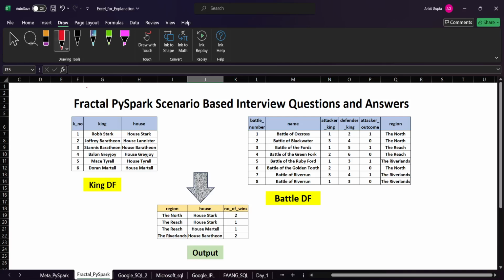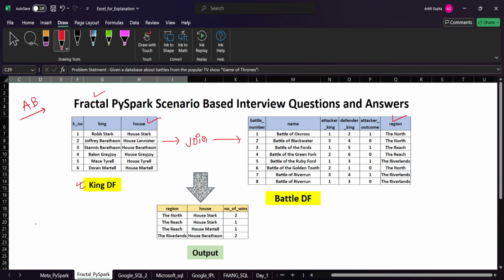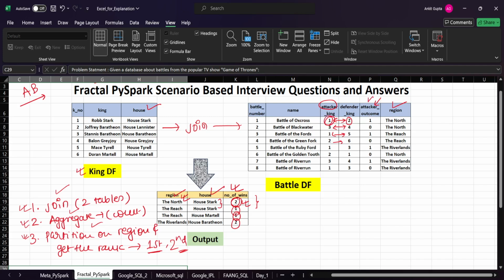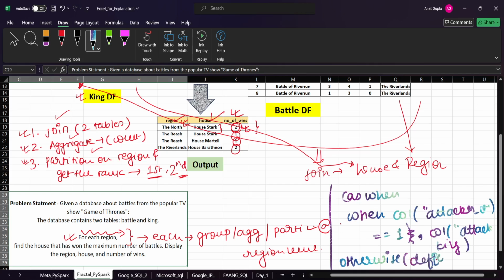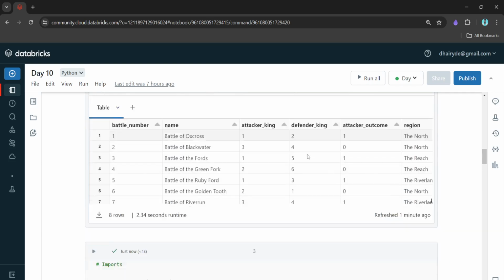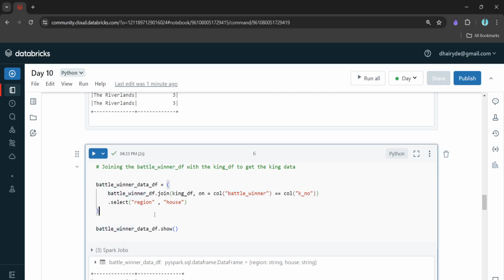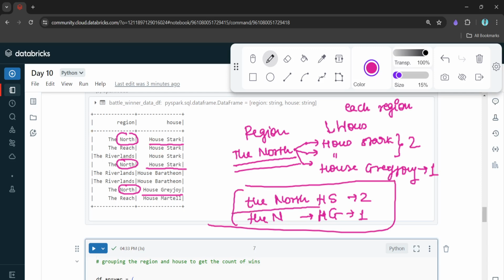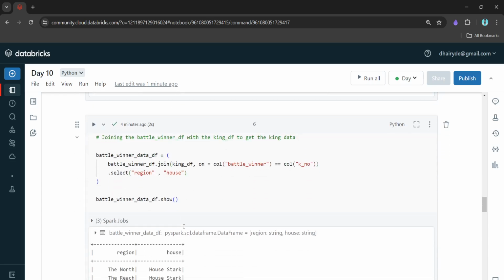day 10 | fractal scenario based interview questions and answers in pyspark | online assessment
fractal scenario based interview questions and answers in pyspark
fractal online assessment
fractal analytics online assessment
fractal interview questions and answers

king_data = [
    (1, 'Robb Stark', 'House Stark'),
    (2, 'Joffrey Baratheon', 'House Lannister'),
    (3, 'Stannis Baratheon', 'House Baratheon'),
    (4, 'Balon Greyjoy', 'House Greyjoy'),
    (5, 'Mace Tyrell', 'House Tyrell'),
    (6, 'Doran Martell', 'House Martell')

battle_data = [
    (1, 'Battle of Oxcross', 1, 2, 1, 'The North'),
    (2, 'Battle of Blackwater', 3, 4, 0, 'The North'),
    (3, 'Battle of the Fords', 1, 5, 1, 'The Reach'),
    (4, 'Battle of the Green Fork', 2, 6, 0, 'The Reach'),
    (5, 'Battle of the Ruby Ford', 1, 3, 1, 'The Riverlands'),
    (6, 'Battle of the Golden Tooth', 2, 1, 0, 'The North'),
    (7, 'Battle of Riverrun', 3, 4, 1, 'The Riverlands'),
    (8, 'Battle of Riverrun', 1, 3, 0, 'The Riverlands')

king_schema = "k_no int , king string , house string"

battle_schema = "battle_number int , name string ,attacker_king int , defender_king int , attacker_outcome int , region string"

# King DF
king_df = spark.createDataFrame(data = king_data ,schema = king_schema)

# King DF
battle_df = spark.createDataFrame(data = battle_data ,schema = battle_schema)
king_df.display()
battle_df.display()